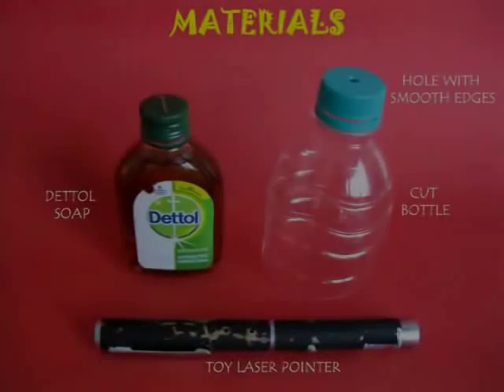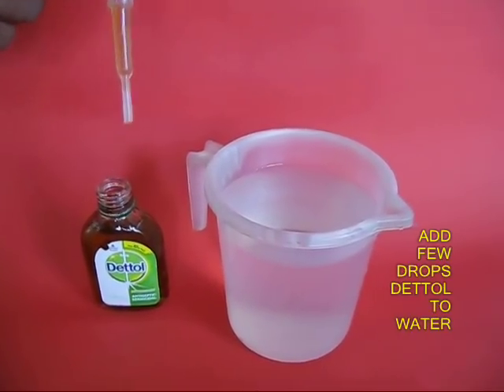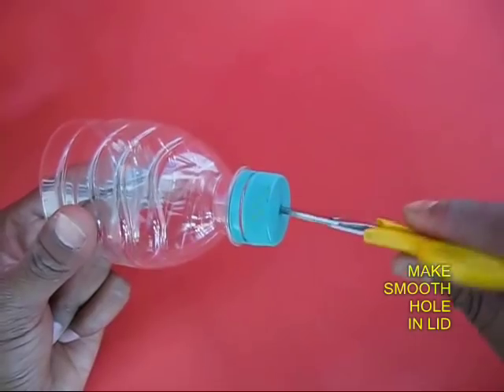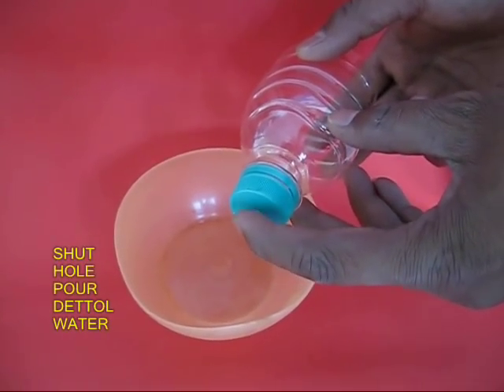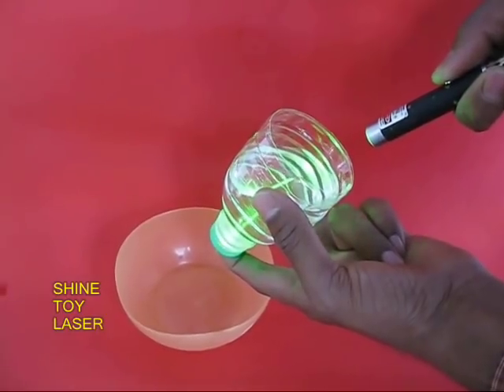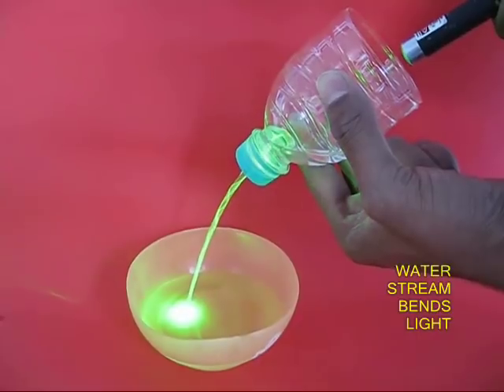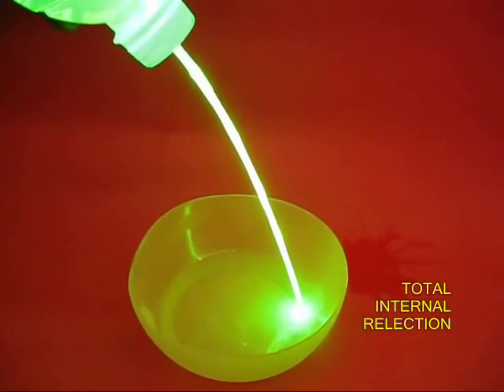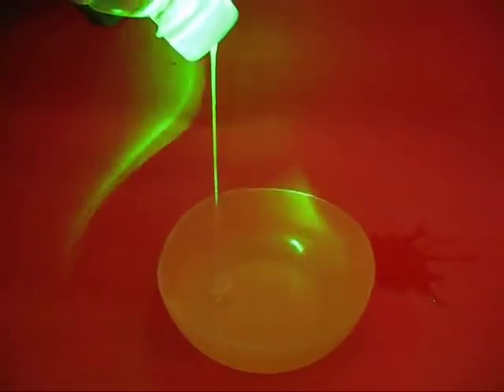FIBER OPTICS - ENGLISH - 19MB.wmv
Fill a bottomless plastic bottle with Dettol water. Make a hole in its lid. Shine the toy laser in the middle of the hole. As water exits from the hole, light will bend along with it. This is because of total internal reflection. In a dark room you will see a glorious curve -- an arc of light falling into the bowl of water.
This work was supported by IUCAA and Tata Trust. This film was made by Ashok Rupner TATA Trust: Education is one of the key focus areas for Tata Trusts, aiming towards enabling access of quality education to the underprivileged population in India. To facilitate quality in teaching and learning of Science education through workshops, capacity building and resource creation, Tata Trusts have been supporting Muktangan Vigyan Shodhika (MVS), IUCAA's Children’s Science Centre, since inception. To know more about other initiatives of Tata Trusts, please